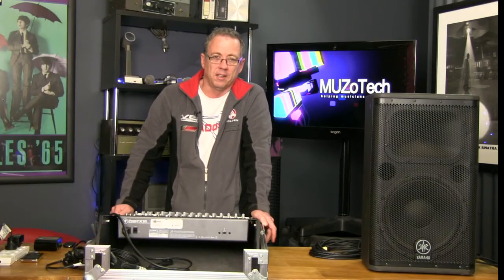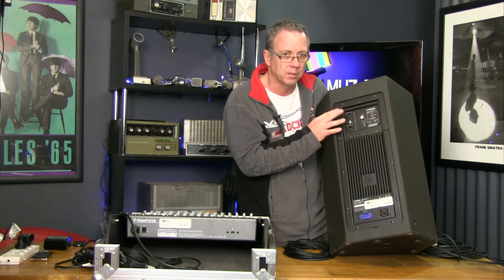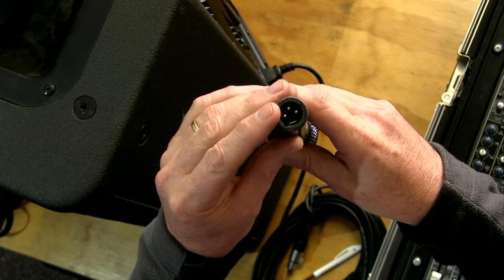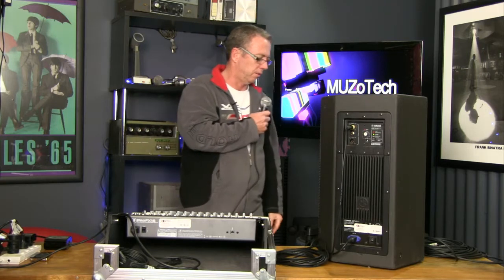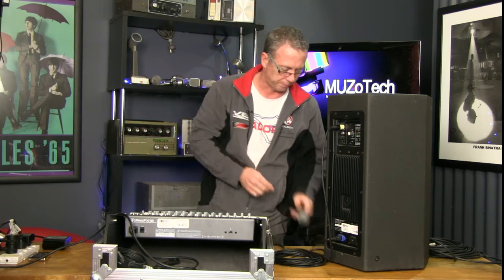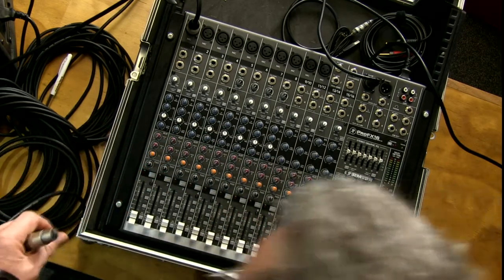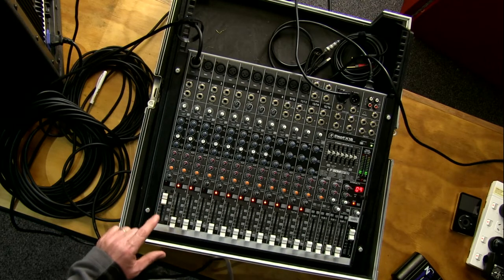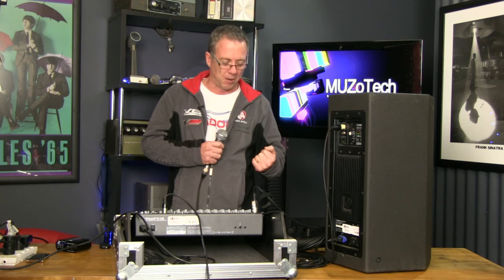About PA Systems. 1 The Basics MUZoTech #1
Hi Fellow Musician, this is the place to go to share and learn about the technical side of the industry. In this episode we get to know a bit more about how a pa system works in a very basic way. There will be lots of more detailed set ups in future episodes too.
We will also cover such technical subjects like lighting, sound, home recording, music video clips, instrument maintenance and set up, latest technology for the musician etc etc. To keep updated with all the latest info please subscribe ... Thanks ... John